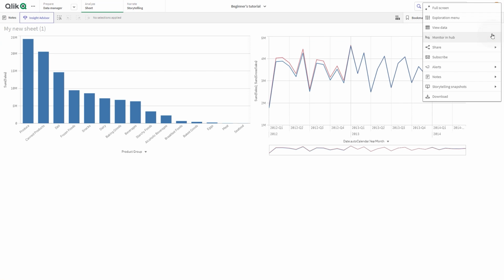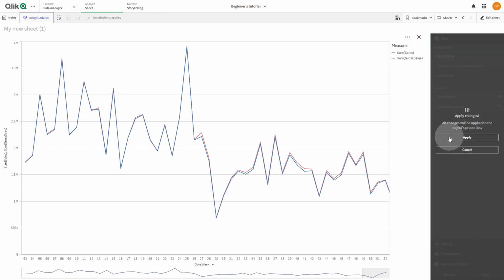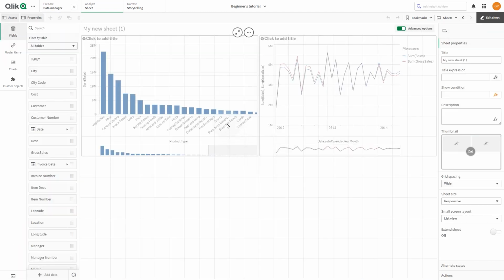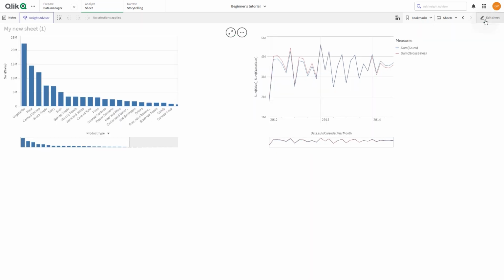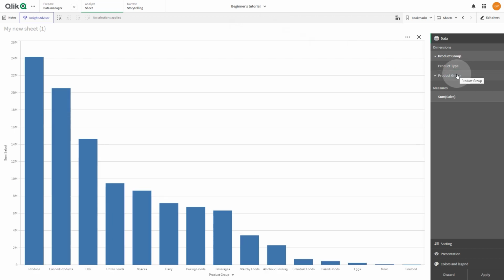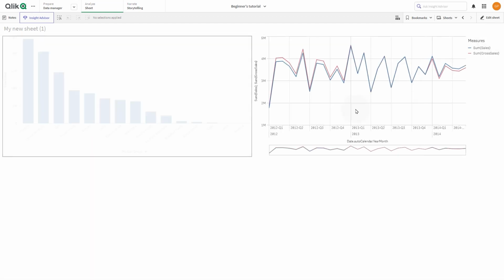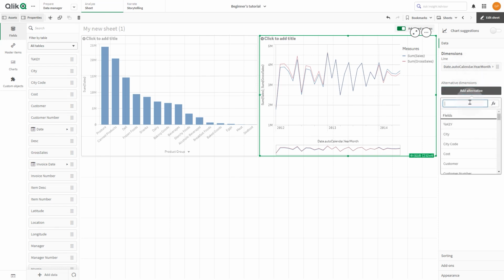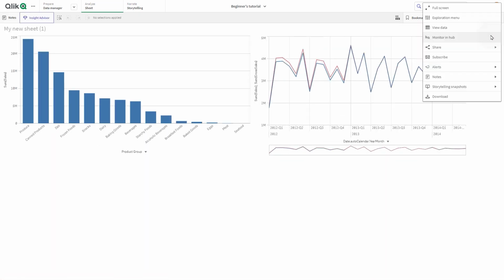Adding alternative dimensions and measures to a visualization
Learn how to use alternative dimensions and measures in Qlik Sense to let users switch what’s displayed in a single visualization without creating multiple charts.

Alternative dimensions and measures are dimensions and measures that are added to a visualization, but are not displayed until a user chooses to switch which dimensions and measures are being displayed during visual exploration.

📊 00:08 – What Are Alternative Dimensions & Measures
⚙️ 00:22 – Accessing the Exploration Menu
🛠️ 00:33 – Adding Alternatives in Properties Panel
🔄 00:47 – Switching Between Dimensions (Example: Product Type & Group)
📈 01:07 – Handling Visualization Limits with Alternatives
✅ 01:31 – Example with Line Chart & Week Dimension
🎬 01:42 – Conclusion